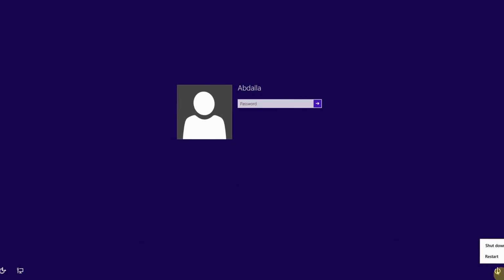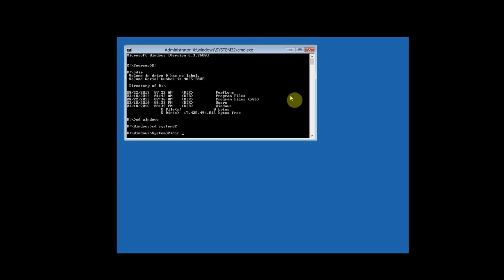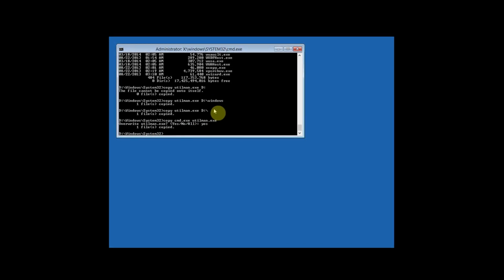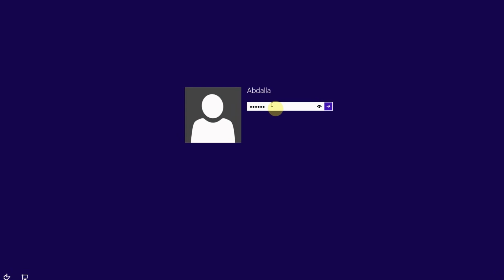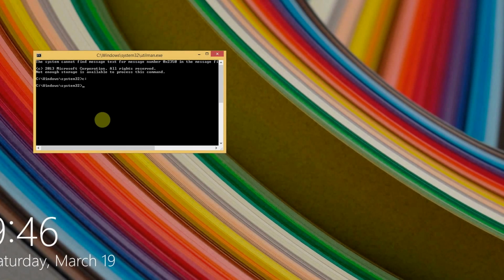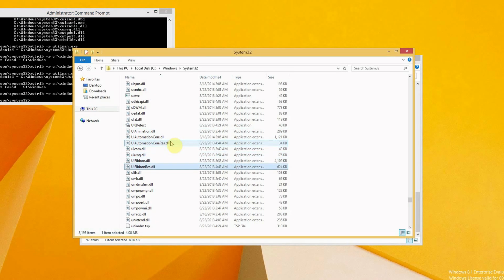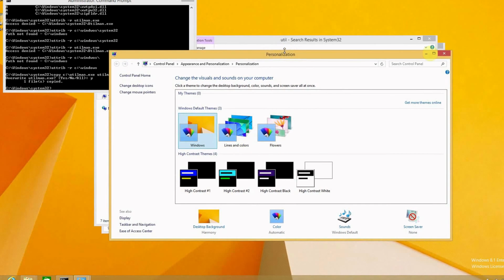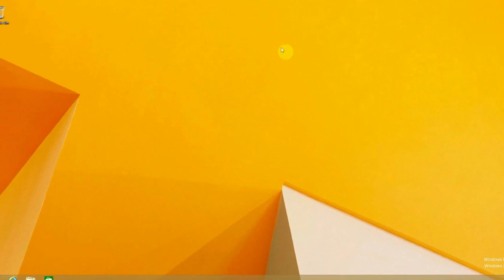No_Tools: How to bypass windows Vista,7,8,10 Password & Library Without Leaving A trace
How to bypass windows Vista,7,8,10 Password & Library Without Leaving A trace